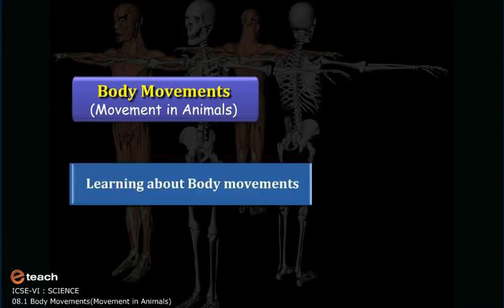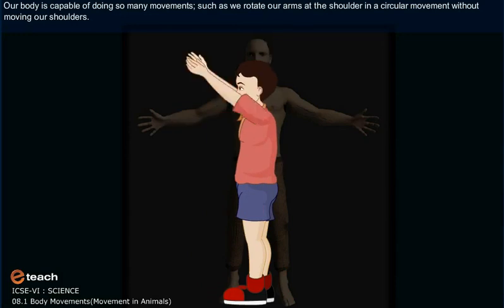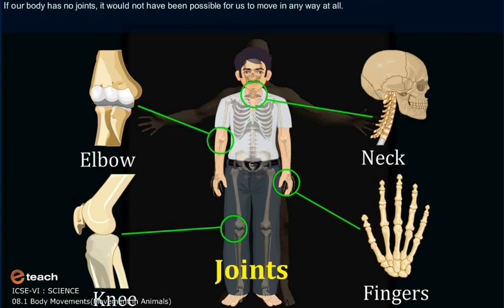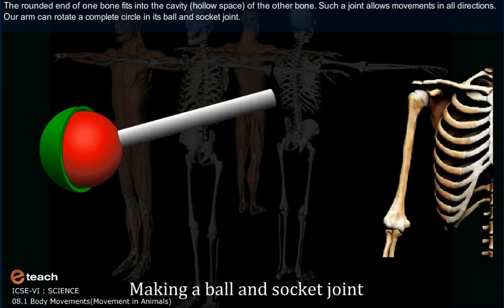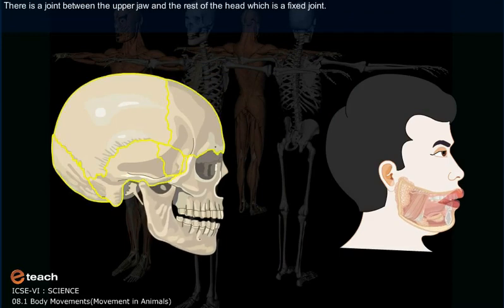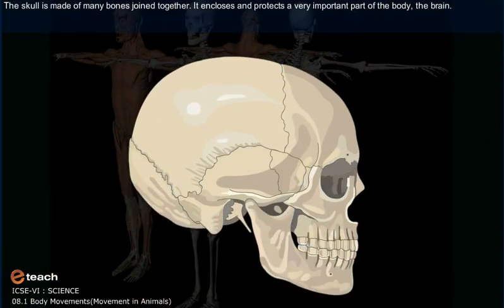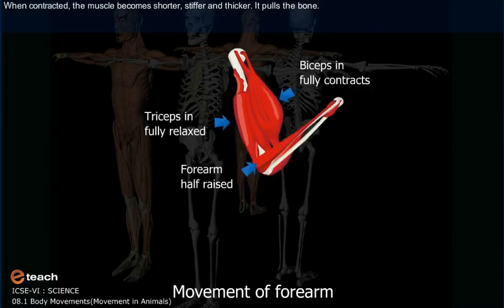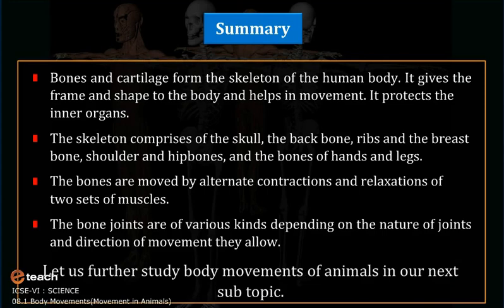ICSE VI SCIENCE body movements